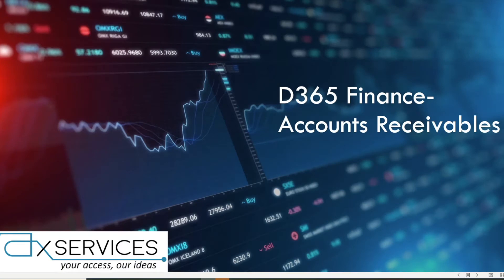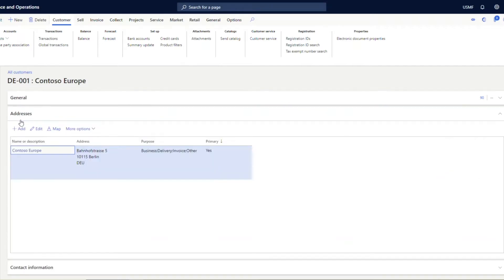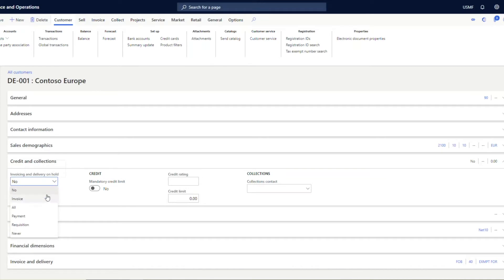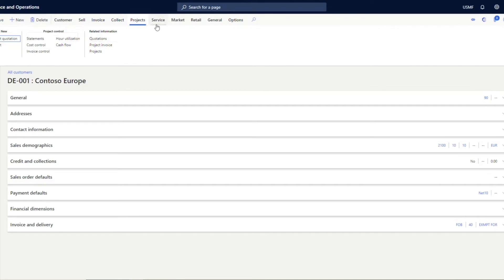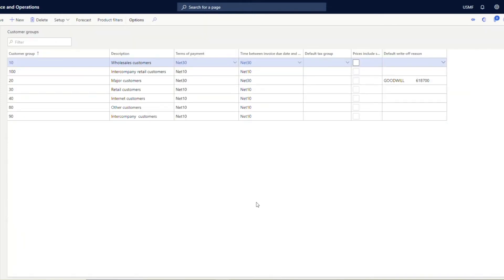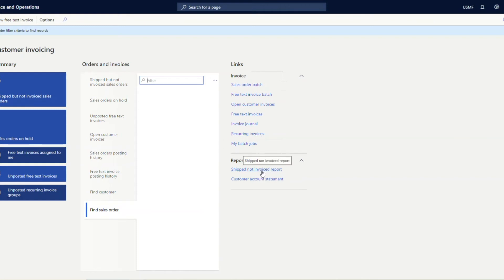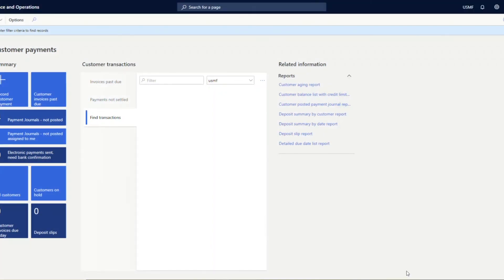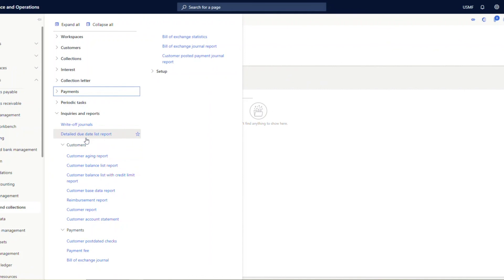Microsoft Dynamics 365 Finance - Account Receivables